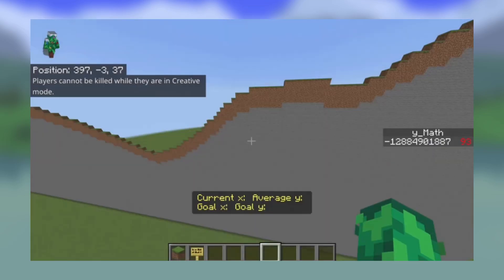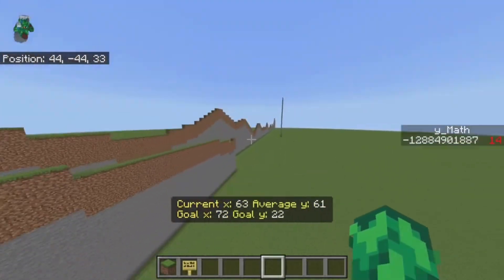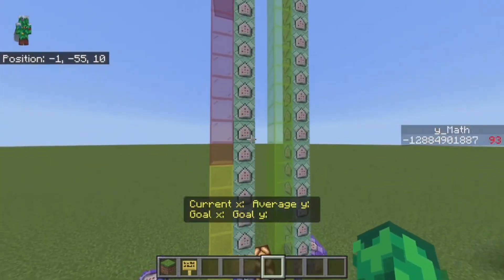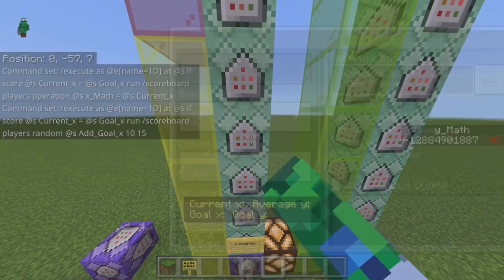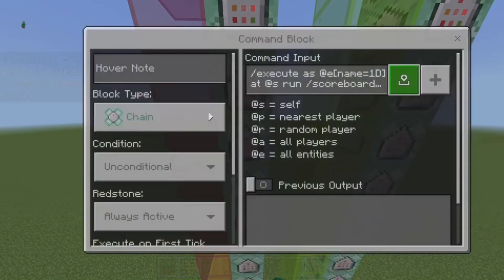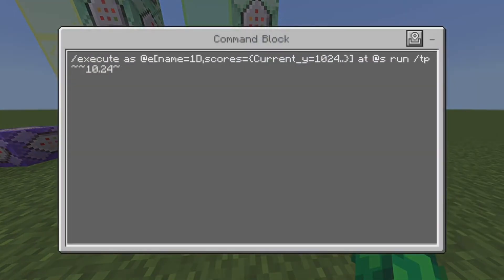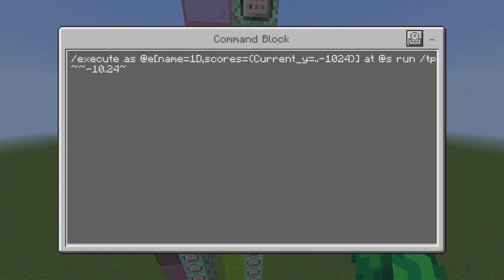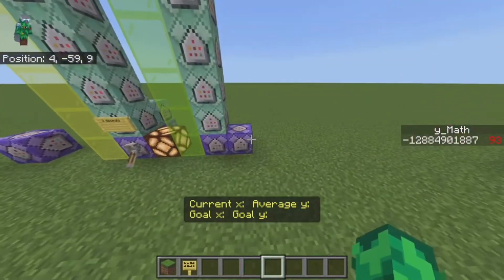How To Make Terraria In Minecraft Bedrock | Command Tutorial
Timestamps:
00:00 Explanation of system
00:32 Showing system
01:53 Tutorial

minecraft commands
minecraft command block hacks
command hacks minecraft
minecraft pe
minecraft bedrock
minecraft
minecraft build hacks
easy command block hacks
insane command block build hacks
fantasy